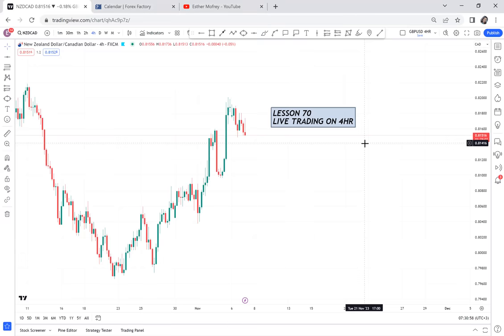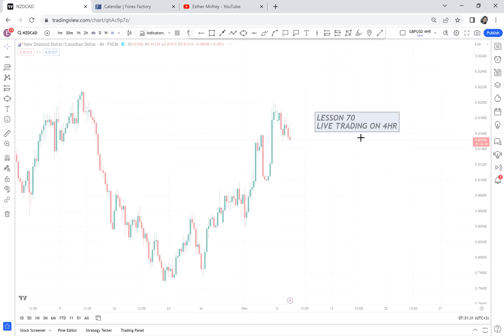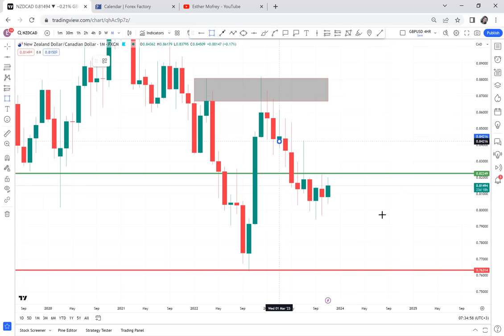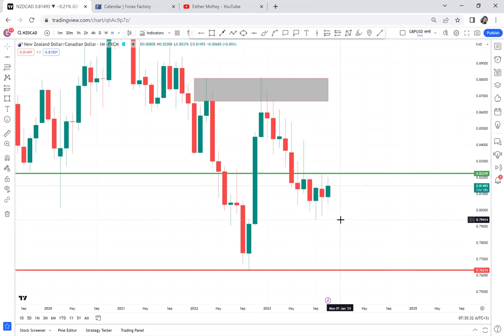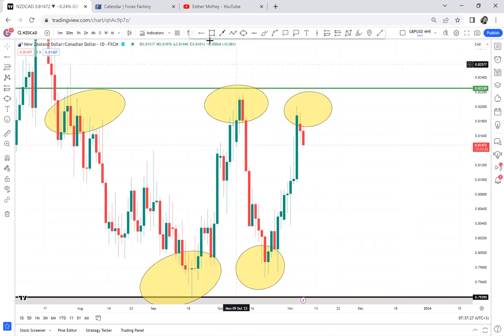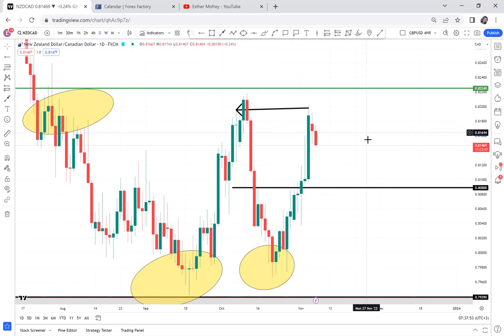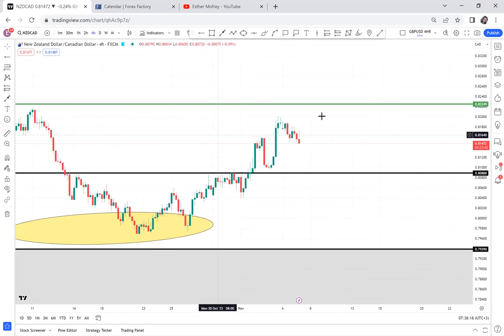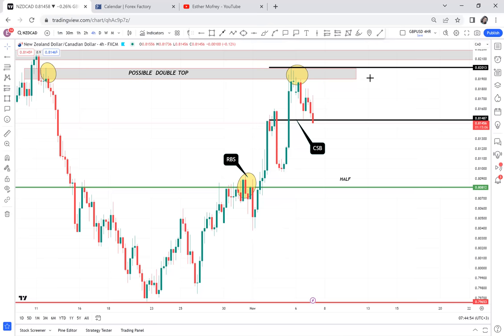LIVE TRADING ON 4HR EASY FOREX STRATEGY / LESSON 70